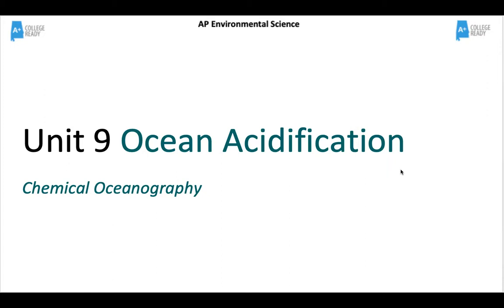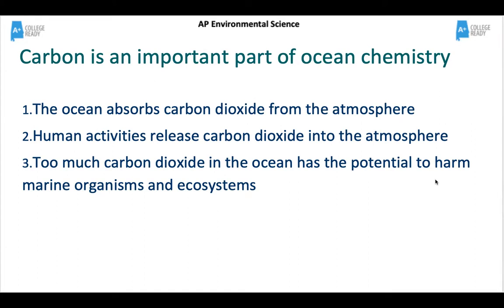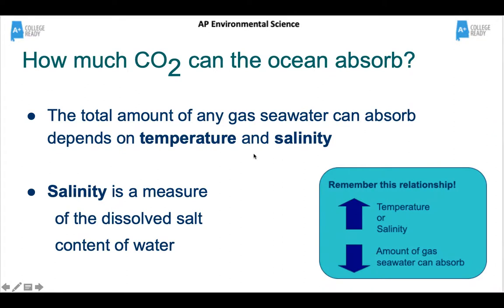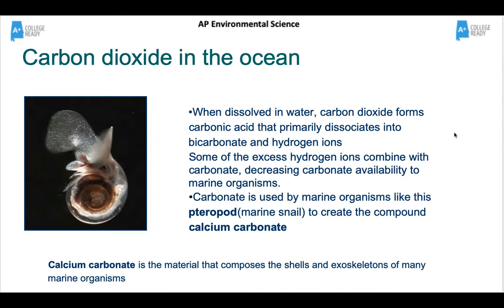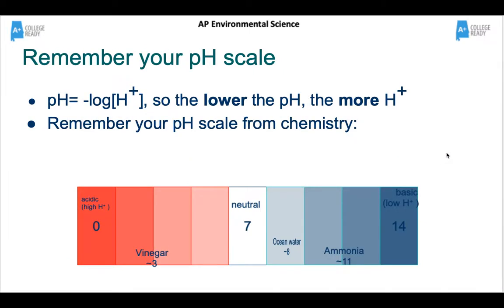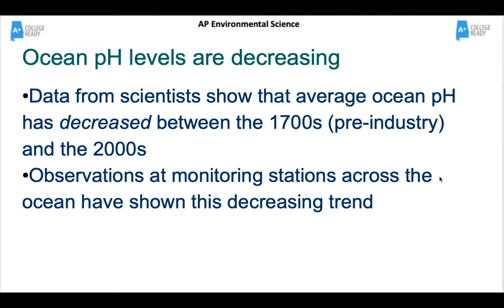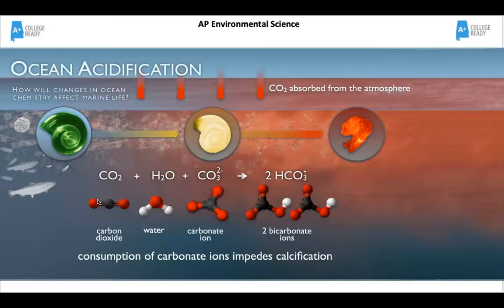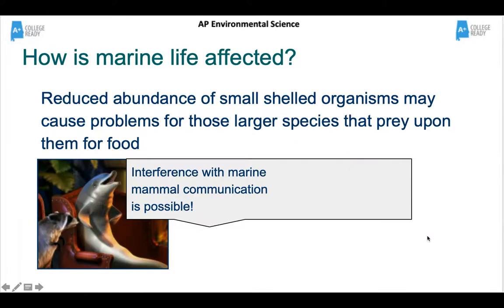Unit 9: Ocean Acidification McFarland APES